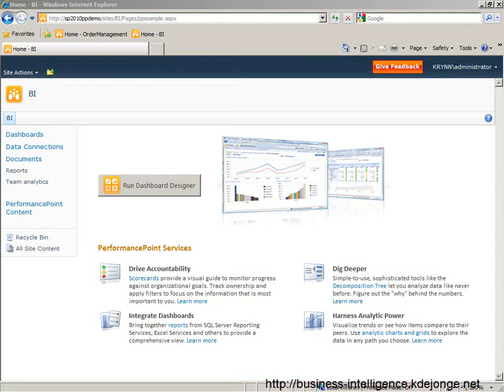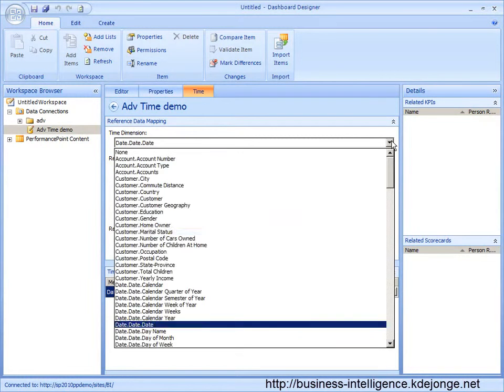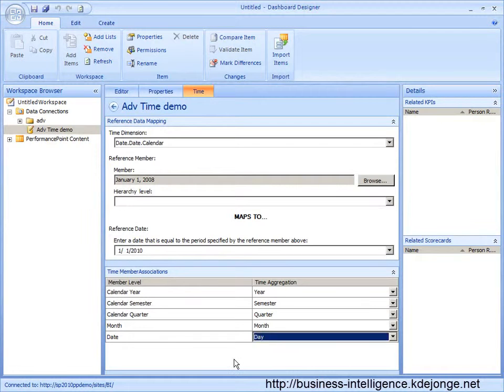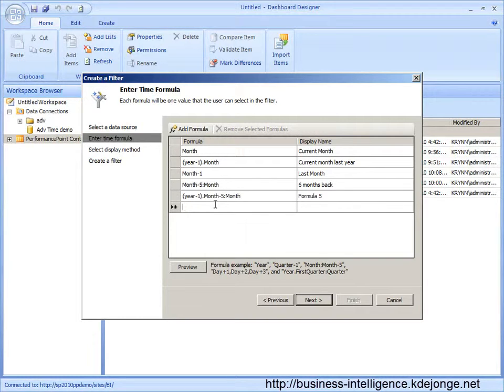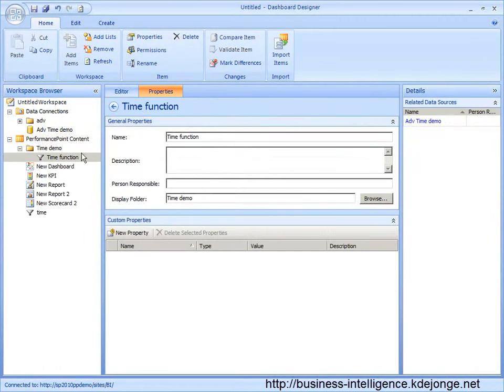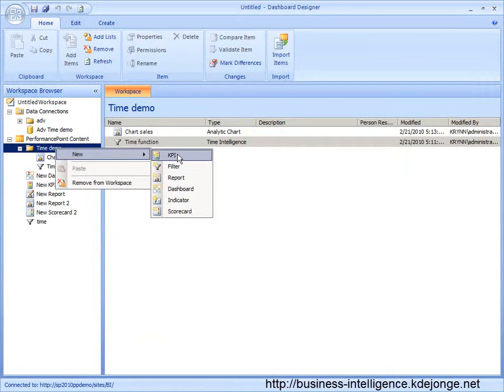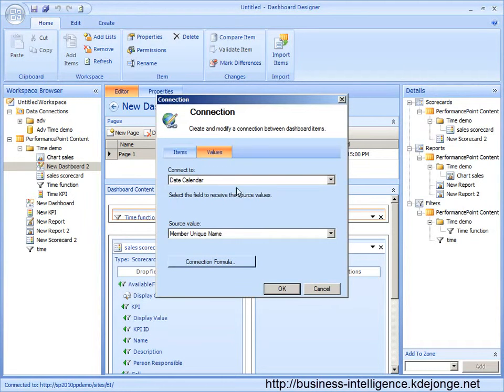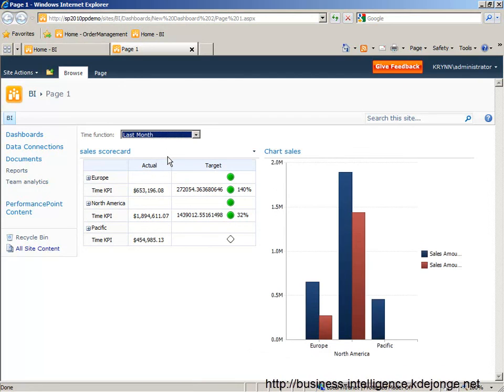Build a PerformancePoint 2010 dashboard using a Time Intelligence filter